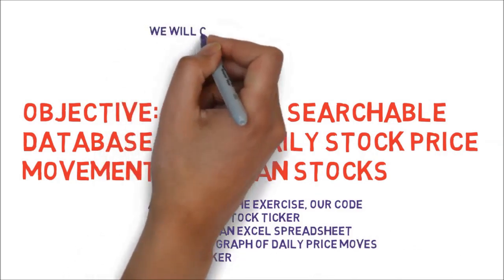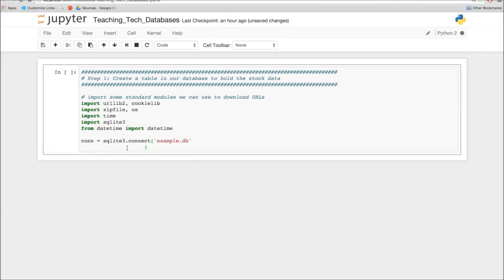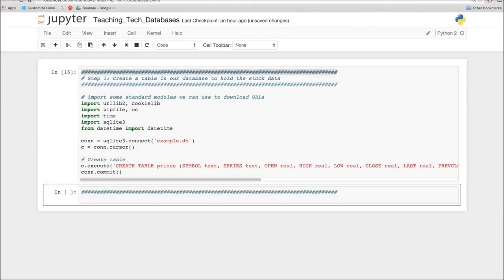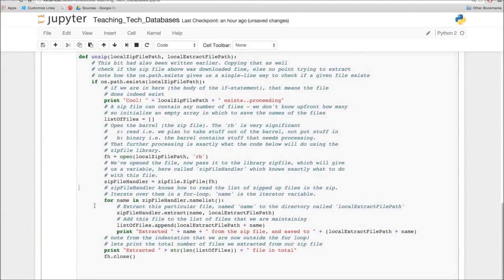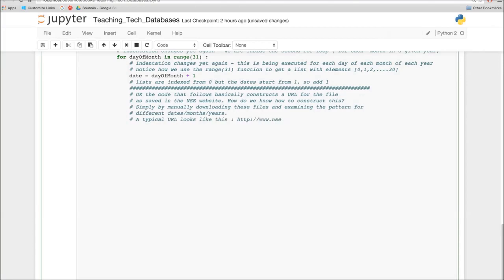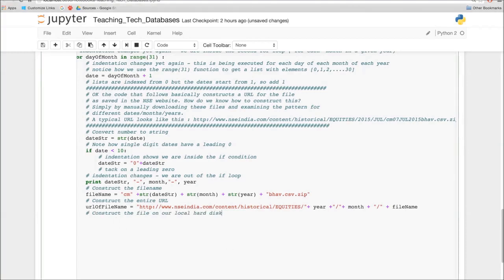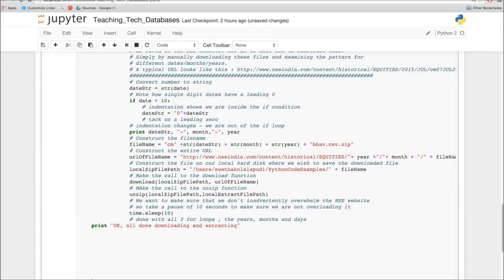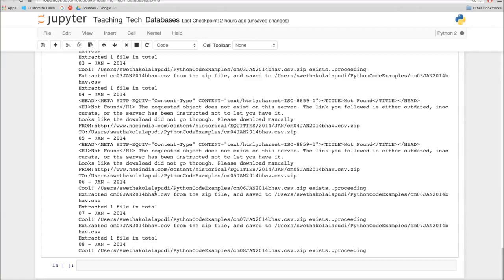29 Build a database of Stock Movements I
29  Build a database of Stock Movements   I